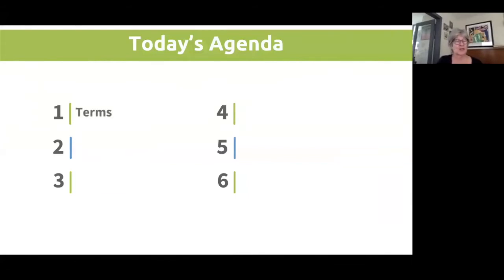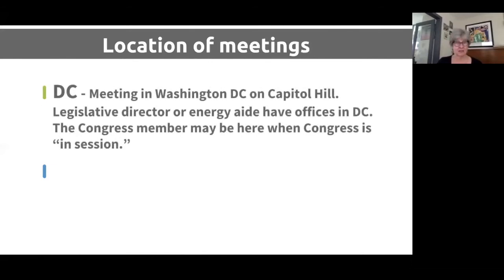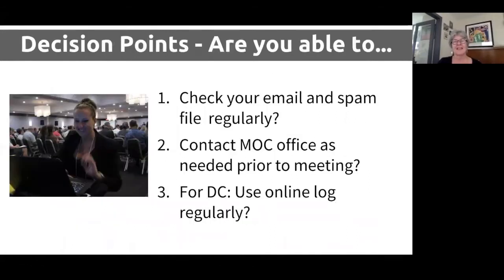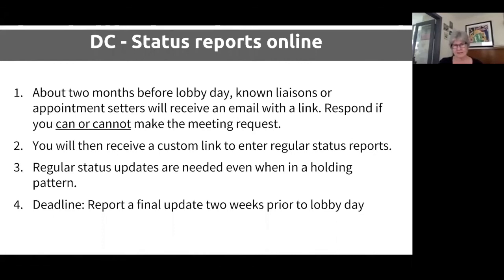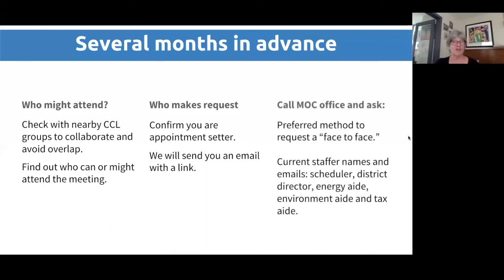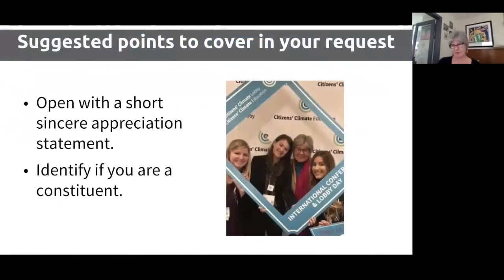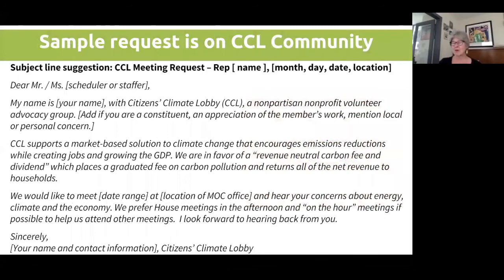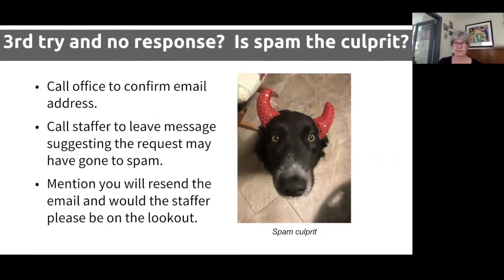How To Schedule a Lobby Meeting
Learn the step-by-step process of scheduling a meeting with a member of Congress or their staff with Amy Bennett, CCL's Director of Lobby Days and Congressional Liaisons